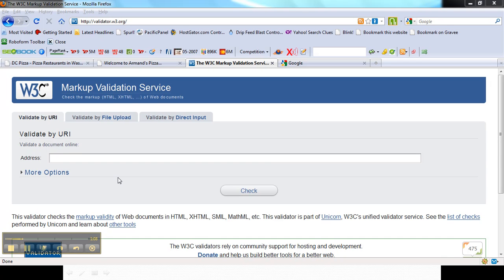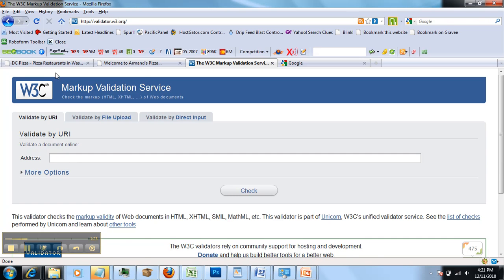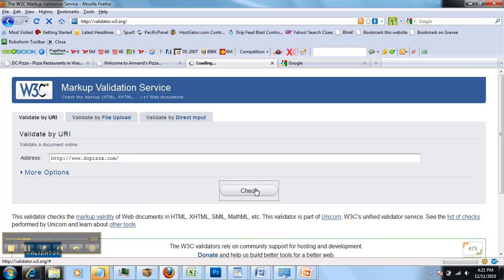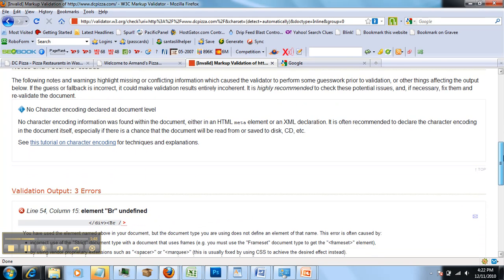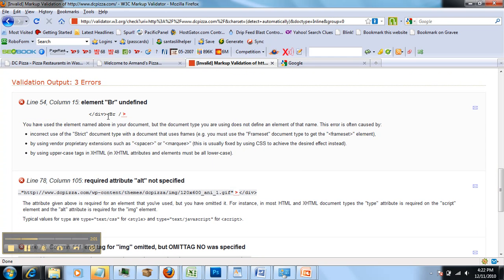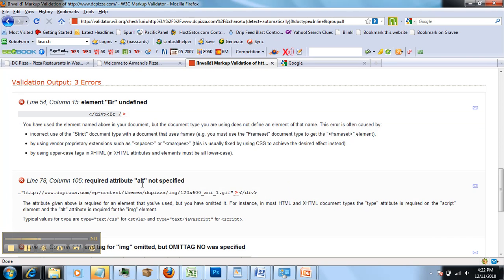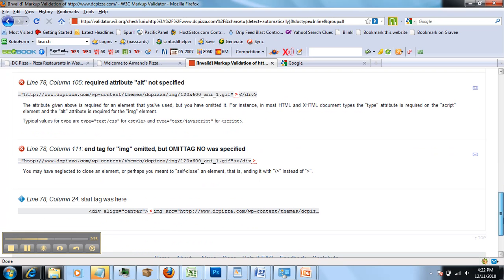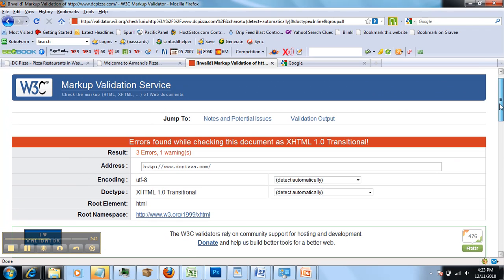How Well Optimized Is Your Site For Search Engines? Part 4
Is your site properly optimized for search engines?  Learn what to look for when optimizing your site and how to check the optimization of your site for some of the top factors in proper on-page SEO.